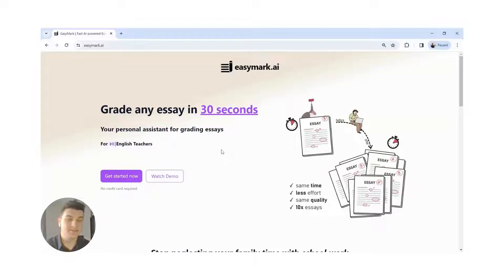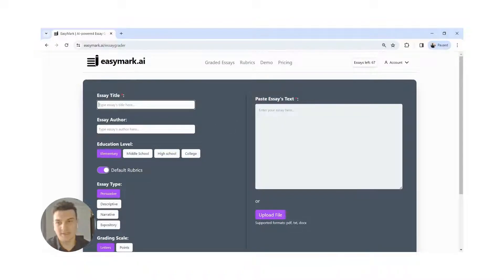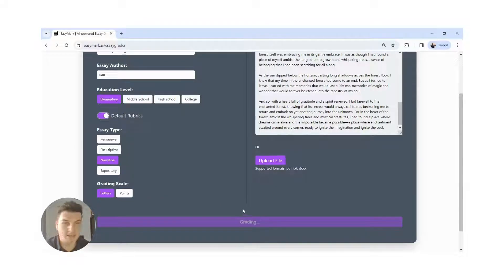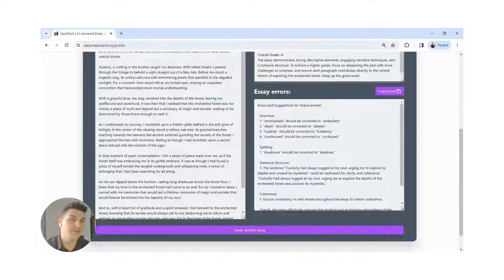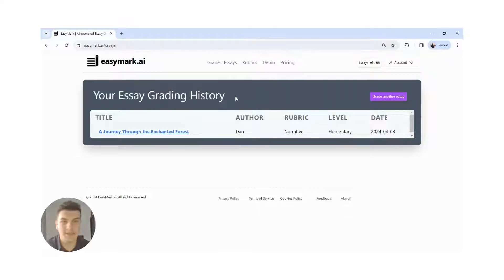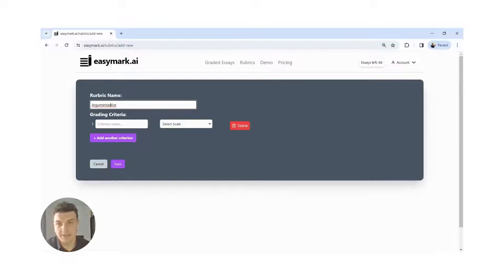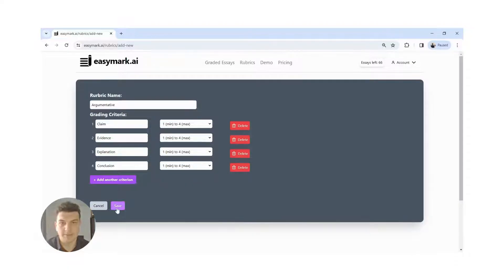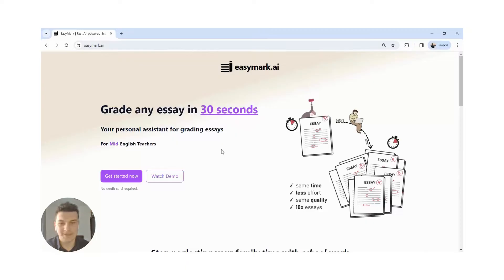EasyMark.ai Demo | Grade essays 10 times faster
Discover Easymark.ai, your personal assistant for grading essays.
Designed by teachers, for teachers, we're on a mission to revolutionize the way educators grade essays, allowing you to reclaim your time and focus on what truly matters – inspiring and engaging with your students.

Our AI-powered platform enables you to grade an essay in just 30 seconds (or less), without compromising on quality.

Grade up to 10 times more essays in the same amount of time, all while maintaining the same level of care for details and fairness.